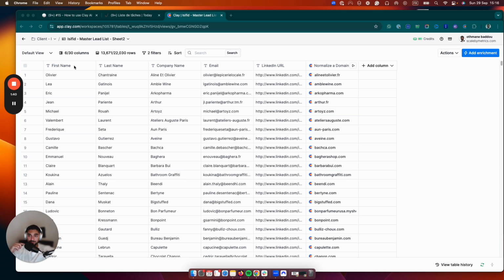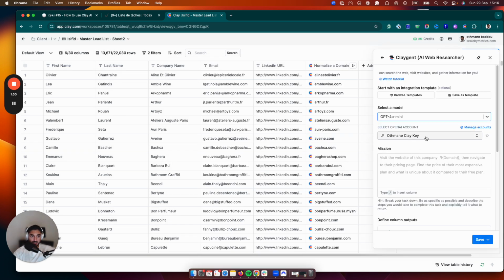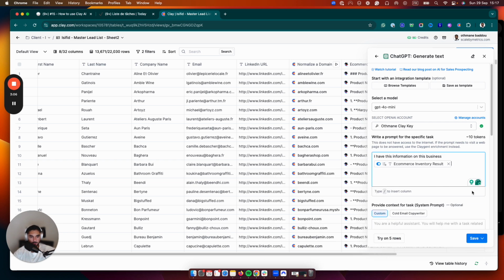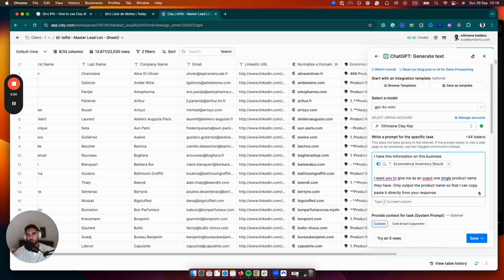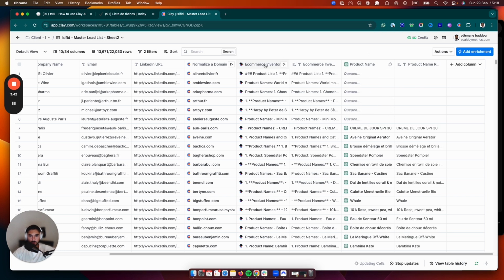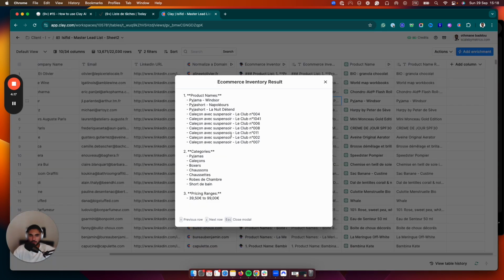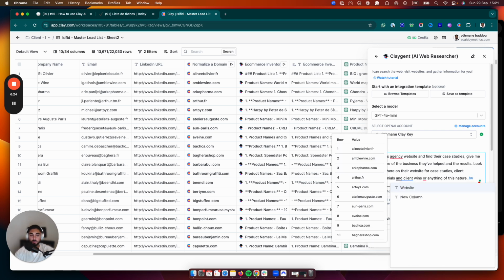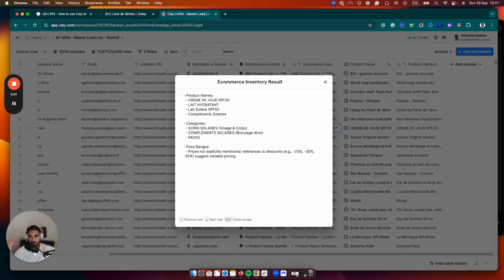This little Clay trick has 2X our cold email results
In this video I will show you how we are using clay and AI to build our lead generation campaigns for us and our clients. Cold e-mail is getting more and more competitive, so using tools like Clay will help you get better results and personalize your messages using AI.